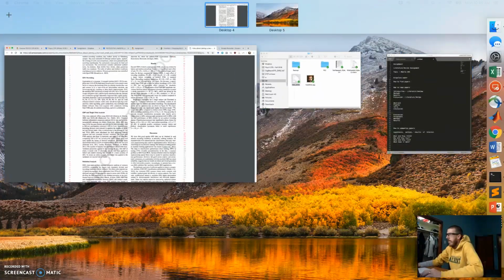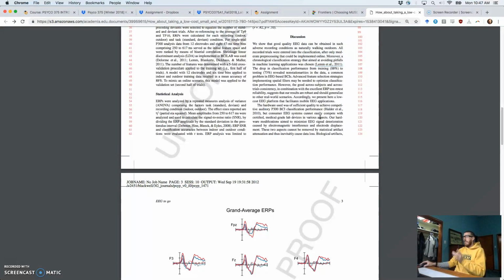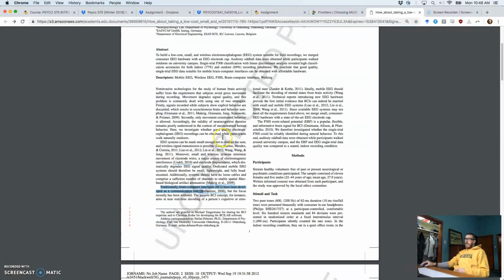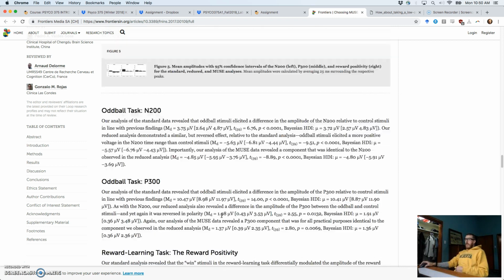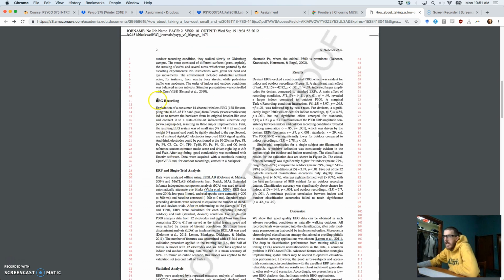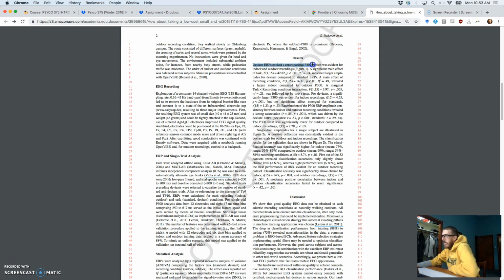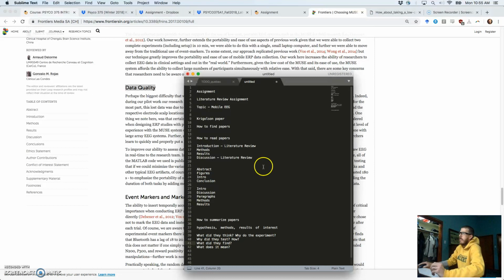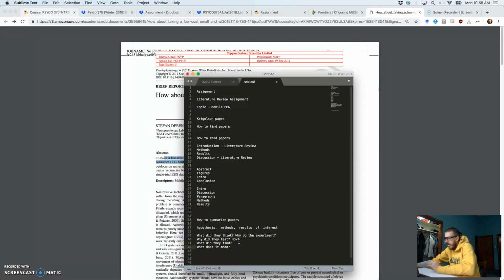PSYCO 375 - Lit Review Lecture - Part 4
Tutorial about literature review part of our assignment in class